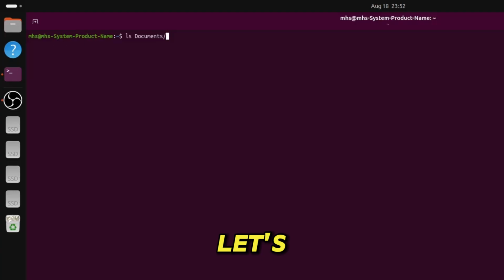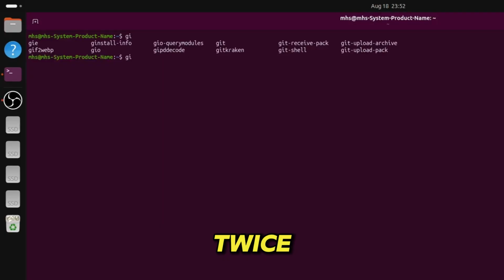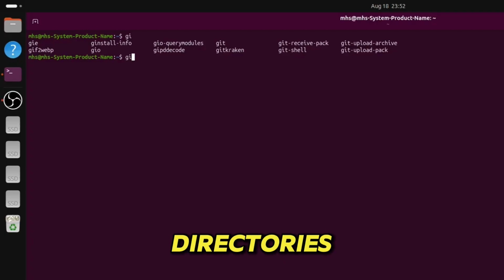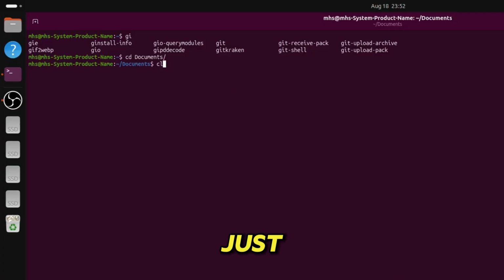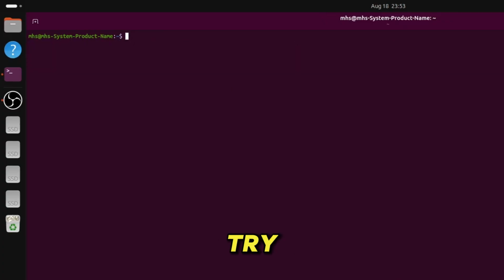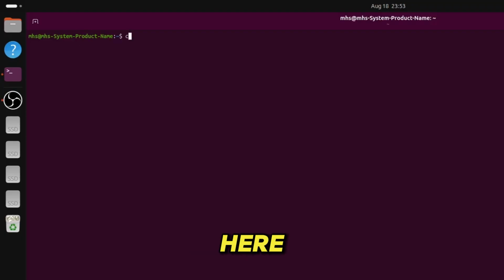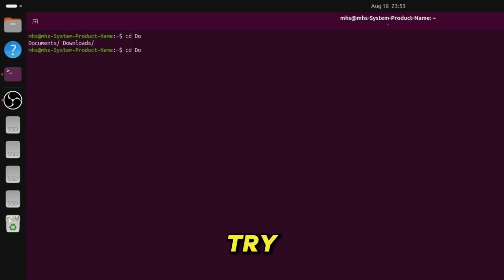This Linux Terminal Trick Saves You SO Much Typing! 🤯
Tired of typing long commands, filenames, and folder names in the Linux terminal?

There's a simple Linux terminal trick that can save you a huge amount of typing: Tab autocomplete. In this quick tips and tricks video, you'll learn how to use the TAB key to automatically complete commands, filenames, directories, and paths.

🐧 In this video, you'll learn:

How Tab autocomplete works in Linux
Complete commands faster
Complete filenames and folders
Navigate directories with fewer keystrokes
Use Tab when multiple matches exist
Make terminal navigation faster
Save time when working in the Linux terminal

Once you get used to it, the TAB key becomes one of the most useful shortcuts in the Linux terminal.